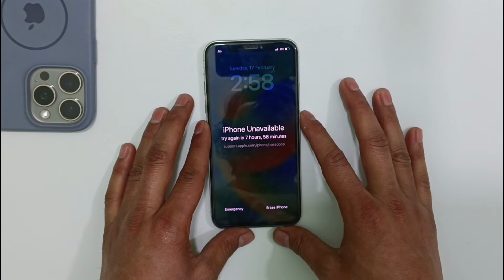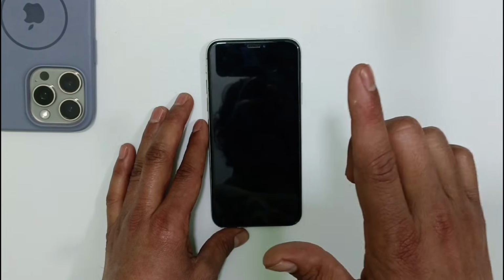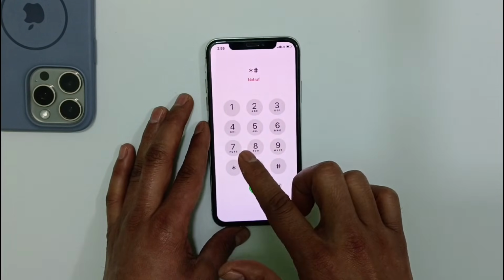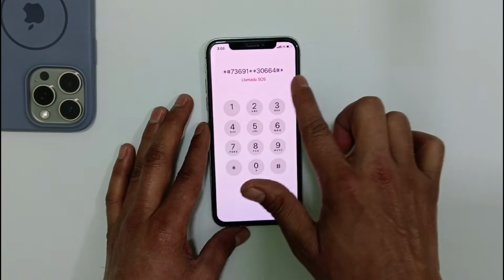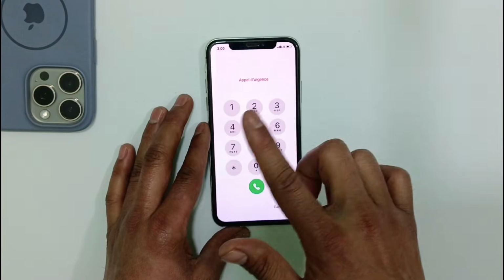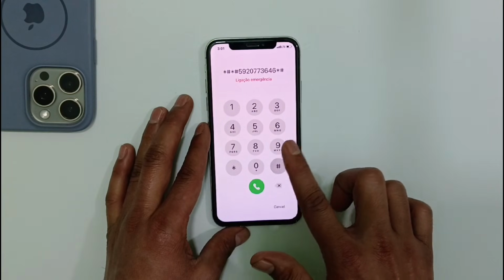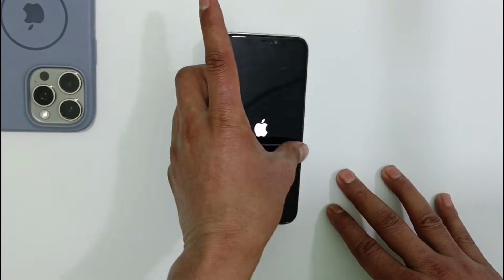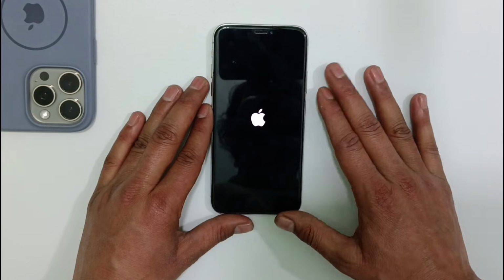How to Unlock Any iPhone Without Passcode If Forgot 2026 || iPhone Unavailable Lock Screen Fix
Unlock Any iPhone Without Passcode If Forgot 2026 with PassFab iPhone Unlock iPhone Unavailable Lock Screen Fix

how to unlock iphone without passcode 2026
how to unlock iphone if forgot password
how to unlock iphone without password
how to unlock iphone passcode 2026
iphone unavailable lock screen fix 2026
how to reset iphone passcode
iphone is disabled connect to itunes
how to factory reset iphone passcode
how to unlock iphone forgot password
iphone passcode unlock 2026
unlock iphone screen passcode
iphone passcode unlock without losing data
iphone passcode unlock without computer
unlock iphone without passcode
how to open a iphone without passcode
how do you get into iphone without password
how to get into phone without password iphone
iphone xs max unlocked
iphone 13 unlocked
iphone 14 unlocked
iphone 14 pro max unlocked
iphone 15 unlocked
iphone unlocked 16
how to unlock any iphone without passcode